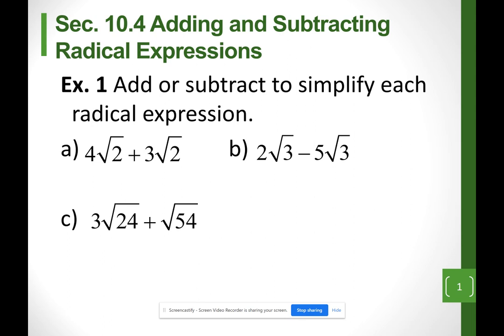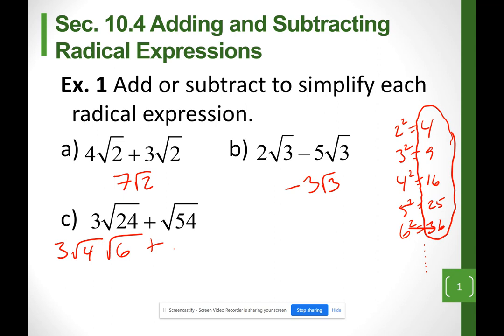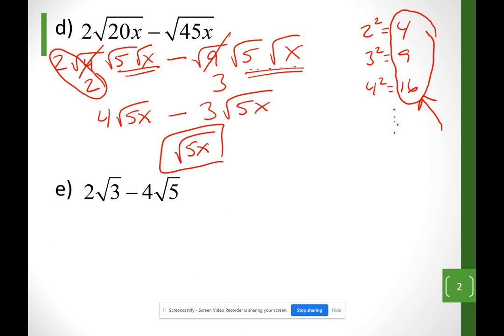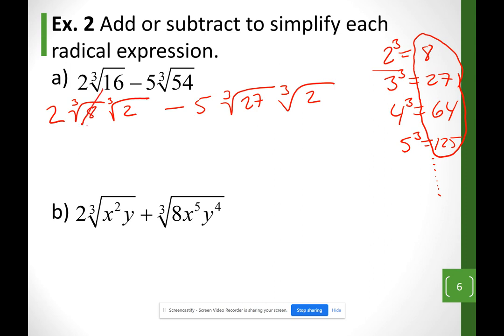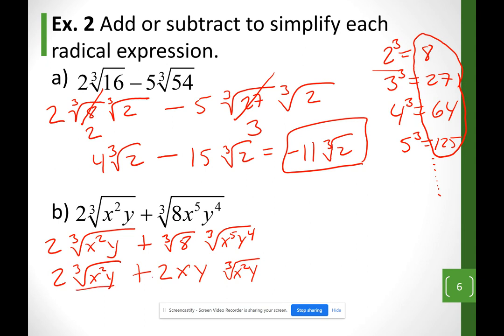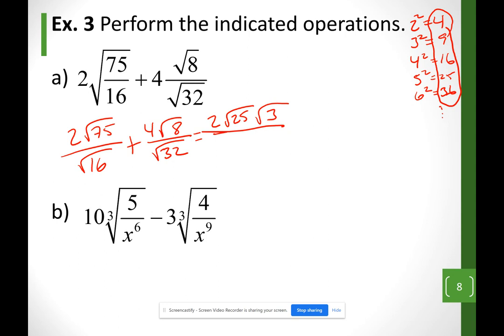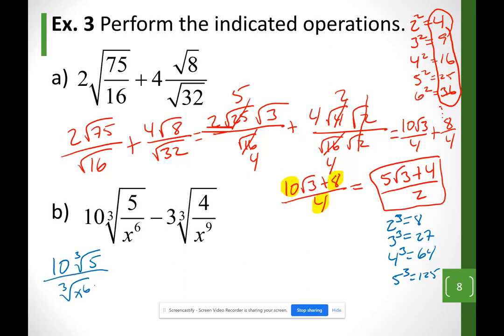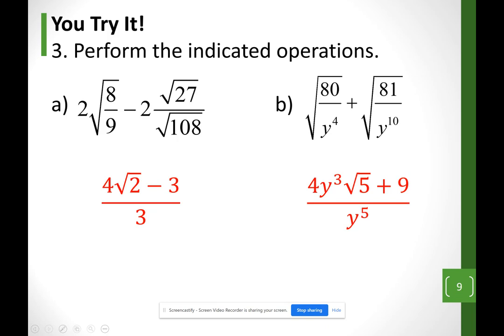Leonzo Math1060 10.4